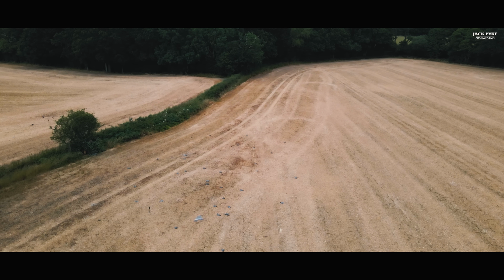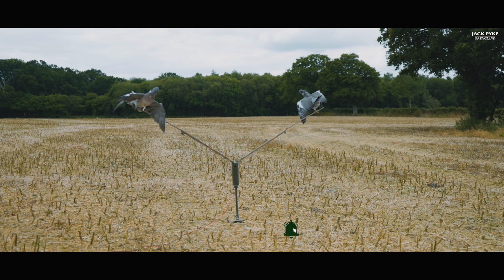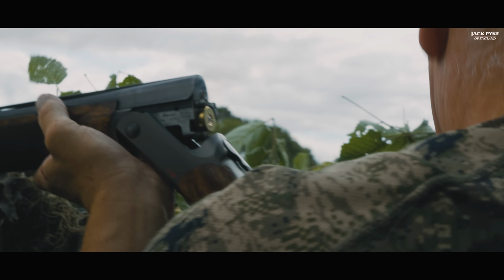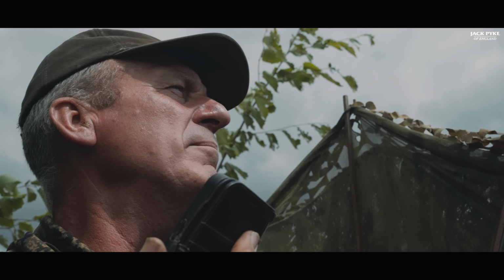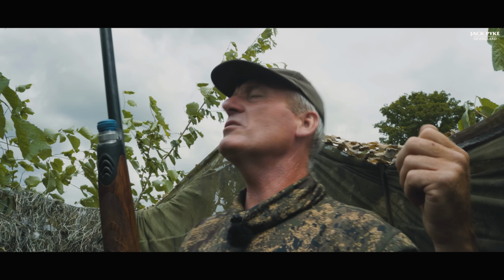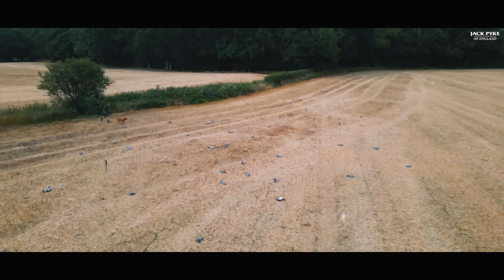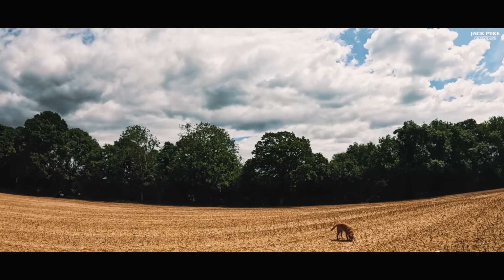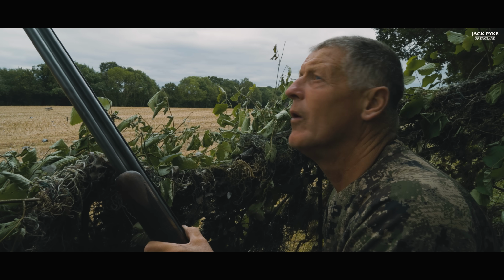350+ Pigeons in a day with Andy Crow and Gary "+1" | Red Letter Day | Pigeon Shooting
Join us for an epic pigeon hunting adventure with Andy Crow and his cousin Gary, as they take on the pigeons in this action-packed movie brought to you by Jack Pyke.
Watch Andy demonstrate his expert skills as he sets up for the perfect shot, using his years of experience and knowledge to outsmart the birds. With a variety of cameras capturing every angle, including the unique point of view from CROWpro, you'll feel like you're right there in the field with him.
This video offers a hunting experience like no other, giving you a true insight into Andy’s work and the tactics behind a big bag. You’ll see Andy and Gary put Jack Pyke hunting clothing to the test, demonstrating  how essential the right gear is for staying camouflaged and comfortable during long, hot days in the field.
If you’re passionate about hunting or just looking for some shooting action video, this is a must-watch!

Some gear used in this video:
Jack Pyke Armour Top Digicam

00:00 Coming Up
00:54 Introduction with Andy and Gary
01:59 CROWpro
02:46 Shooting
04:59 Teamwork makes the dream work
06:05 Shooting
07:04 Flight lines
07:42 Shooting
08:32 CROWpro
09:39 Shooting
10:57 Gear talk
11:34 Shooting
12:51 Final chat